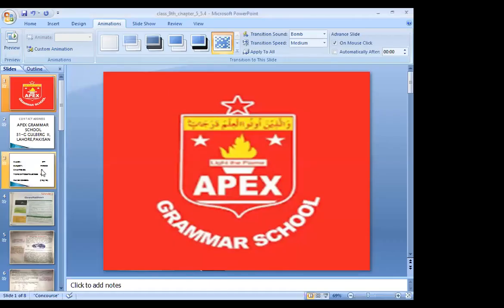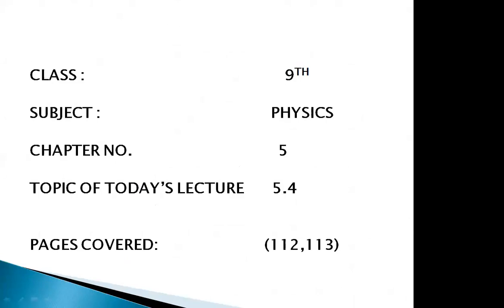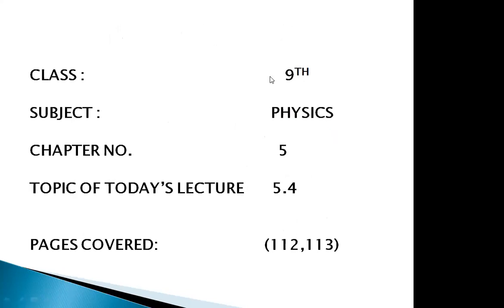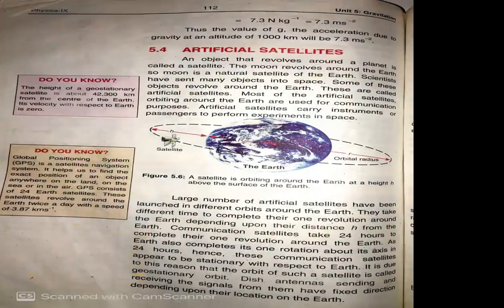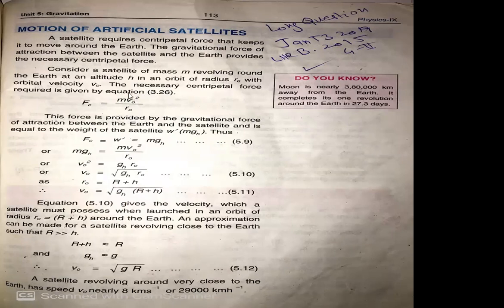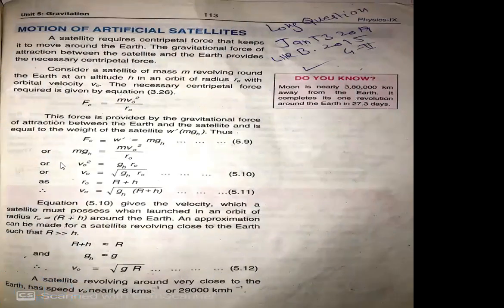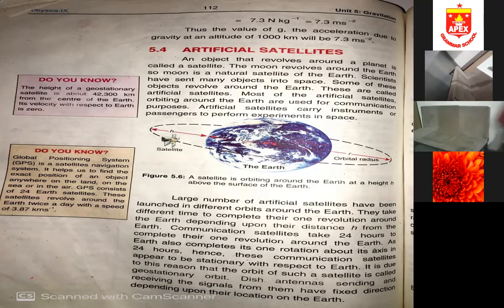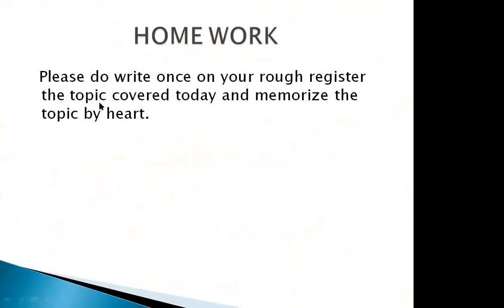Physics Class IX 08 07 2020